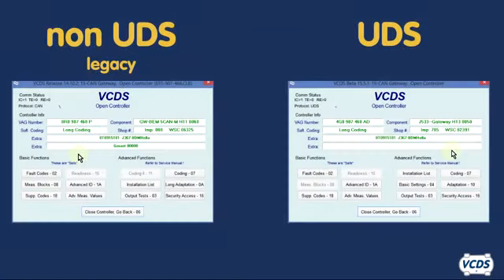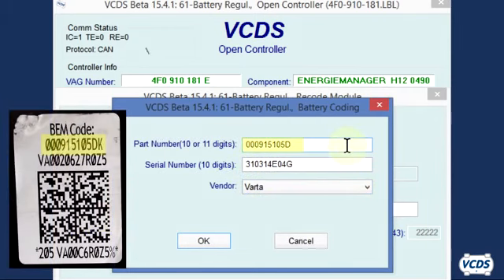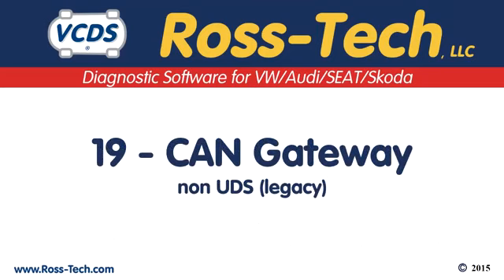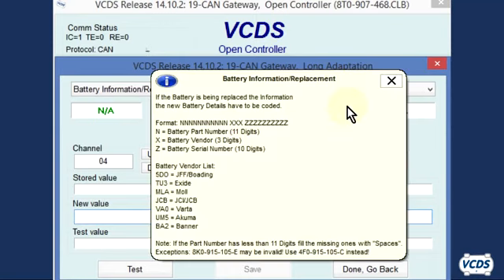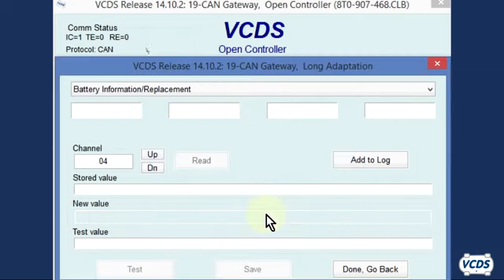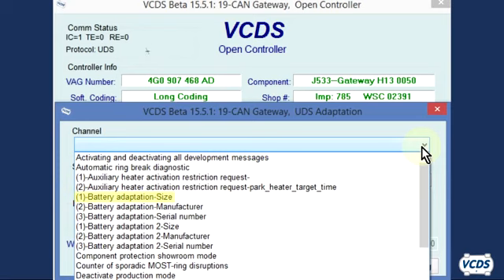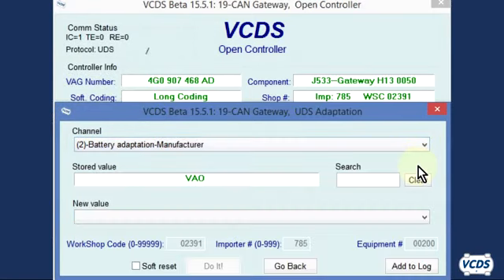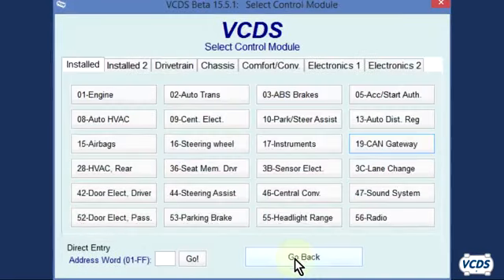vagcom codificar batería